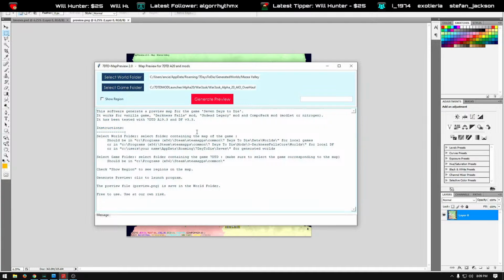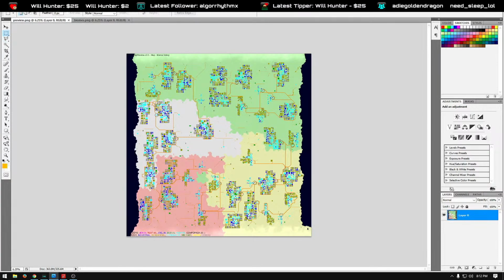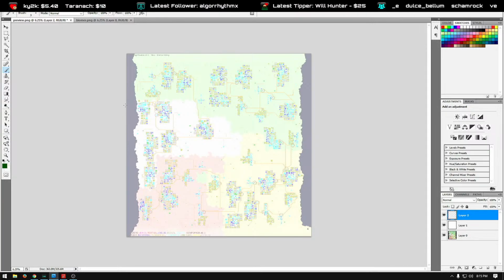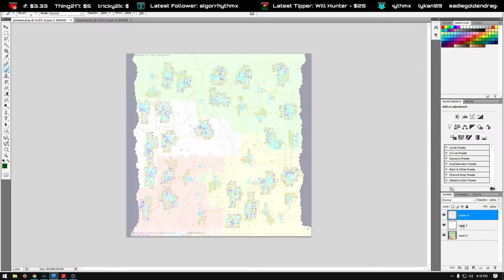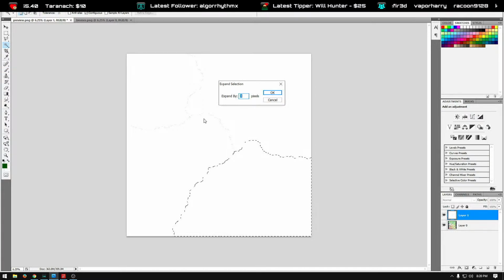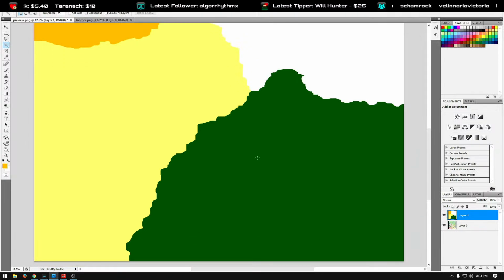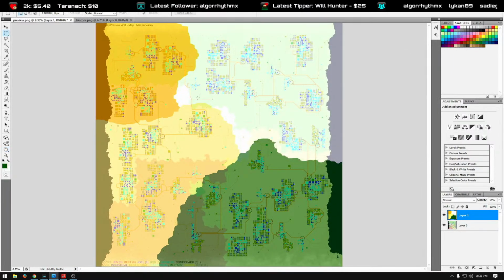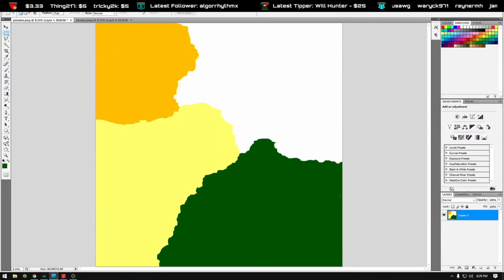7 Days To Die: "Let's FIX the RWG Biomes" SIMPLIFIED LIVE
We all know the RWG map generator's biome areas leave alot to be desired. I'm going to show you how to fix that, live. It's easier than you think... I decided to show you a simplified and faster method after refining a few settings in the editor...

The utility I use for looking at and generating previews of my maps, "7DTD Map Previewer" is